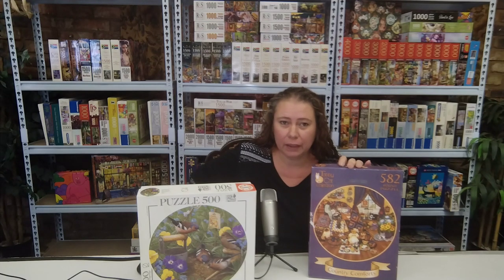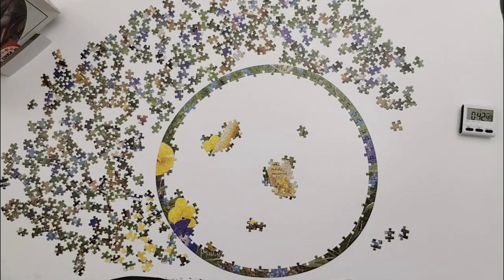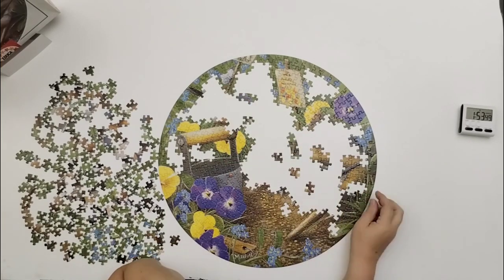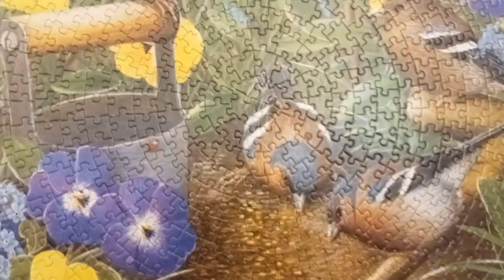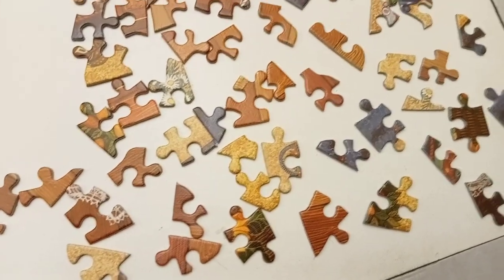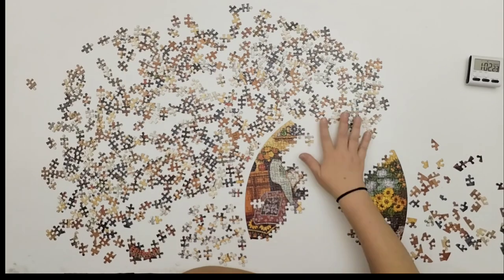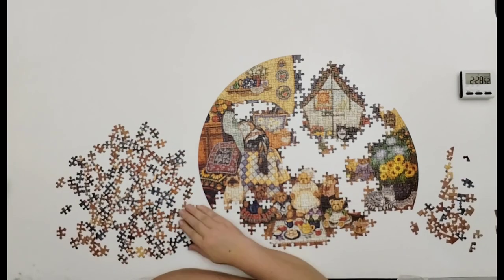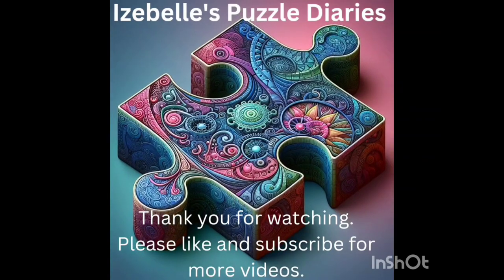Round jigsaw puzzles: Educa: Little friends (by Mitchell) and Smile: Country Comforts (by Lorna Drew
My first round puzzles, so different from each other.